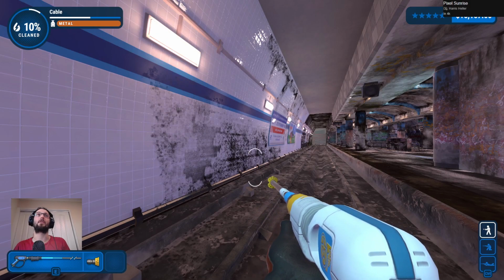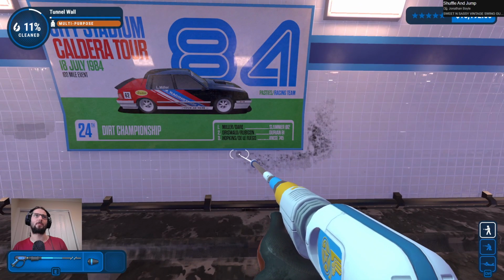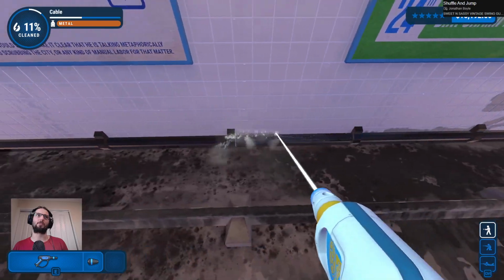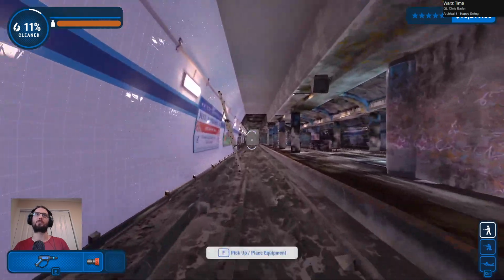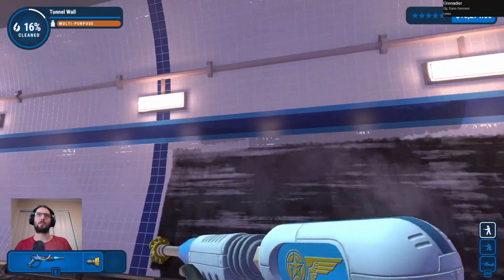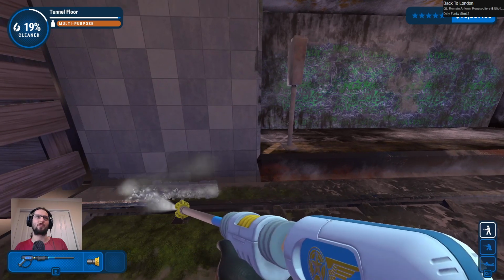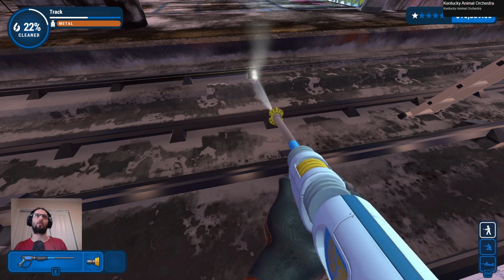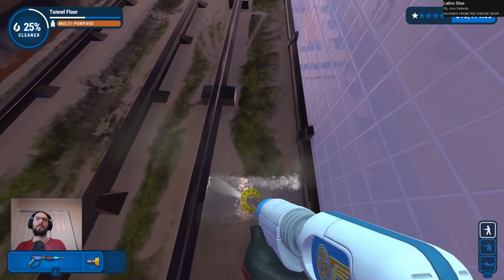Subway 25% - PowerWash Simulator Basic Washer Challenge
As hoped the second half of the first tunnel was not as tough a task, with moss being easier to shift than mould, so we gained slightly more than just another tenth. Not going to assume that will last, though.

Soundtrack courtesy of Pretzel app, Jazz station.